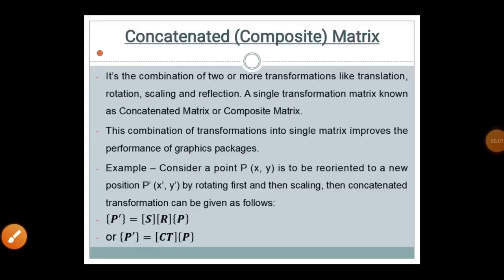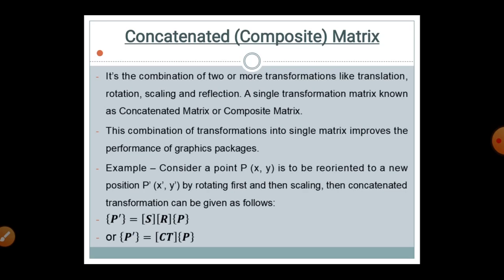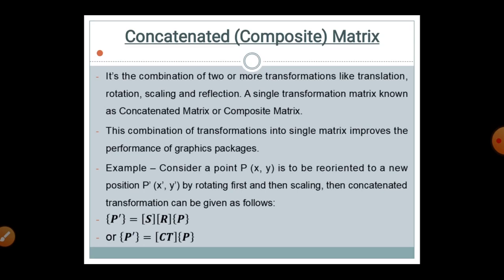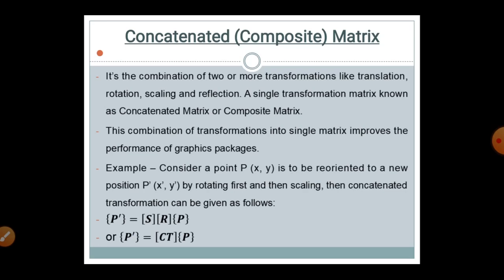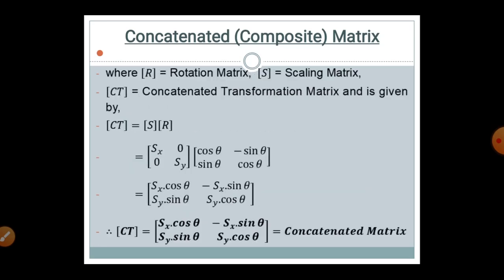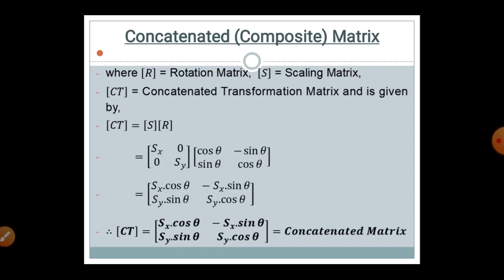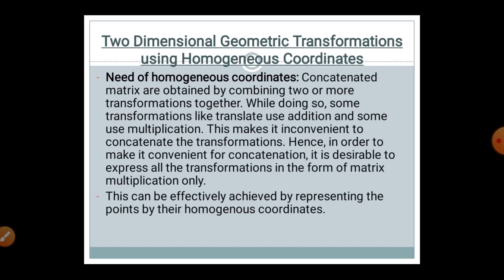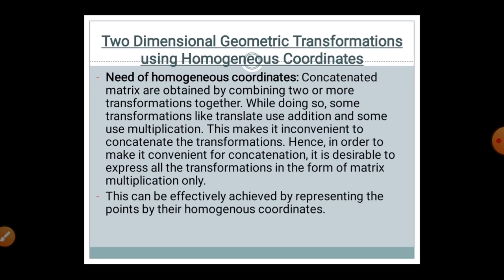Composite Matrix 3